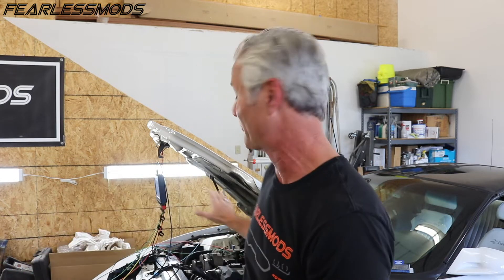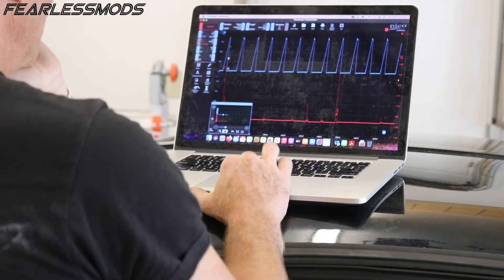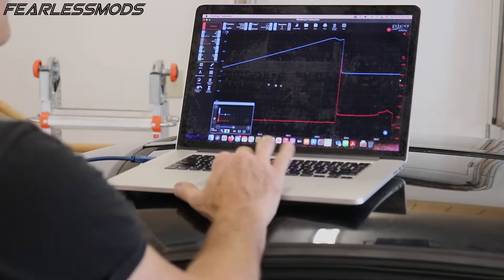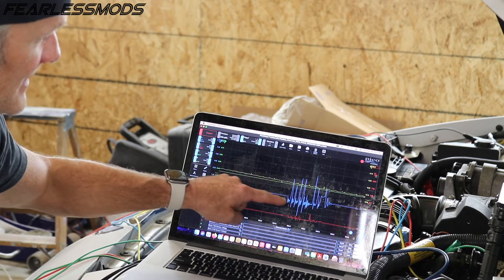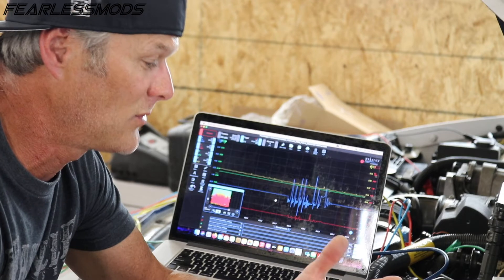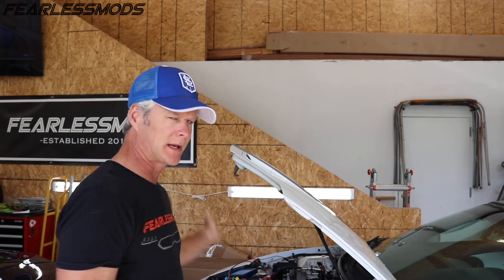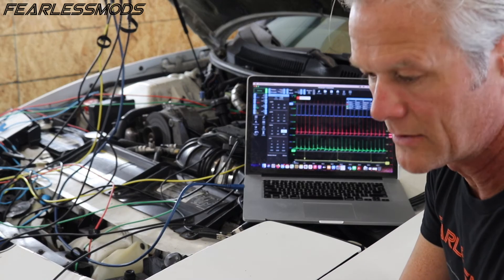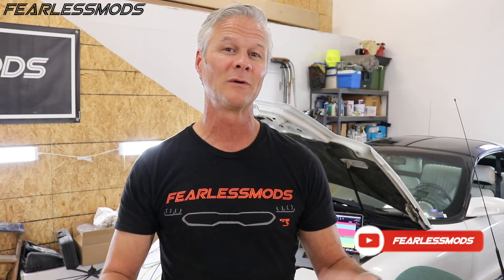Pontiac Firebird Trans Am Ignition Diagnostics part 2: ICM and Coil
Now that it'll start again, we're back at diagnosing the Trans Am ignition problems.  We employ the Picoscope 4425a to continue digging into the Ignition Control Module and Ignition system outputs and get closer and closer to the smoking gun.  Watch the whole video to see how it turns out!